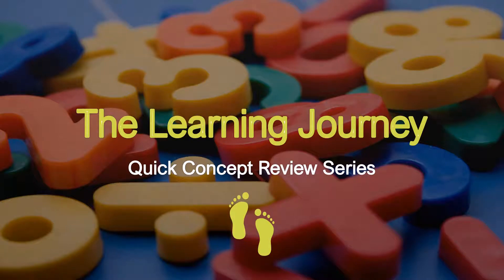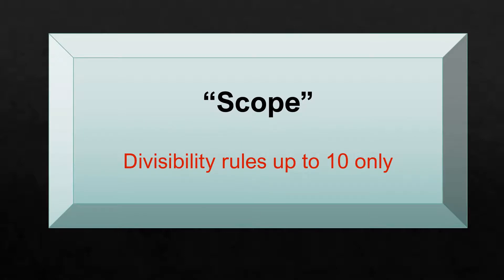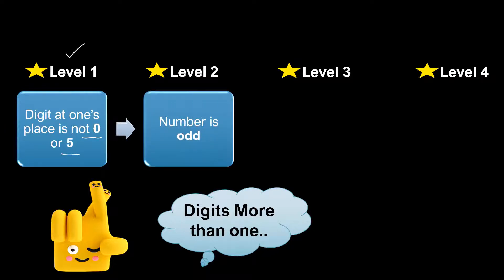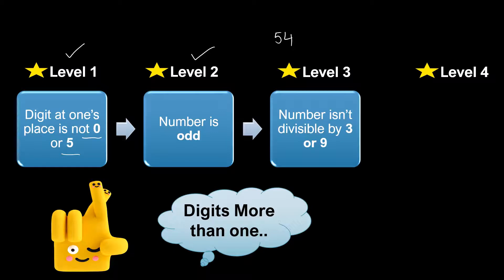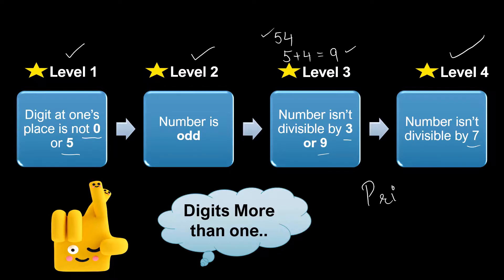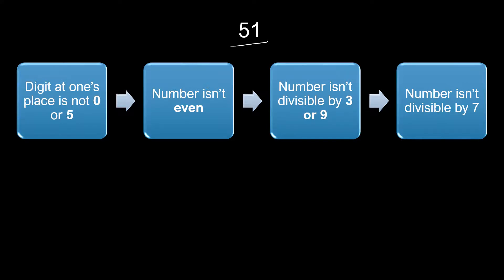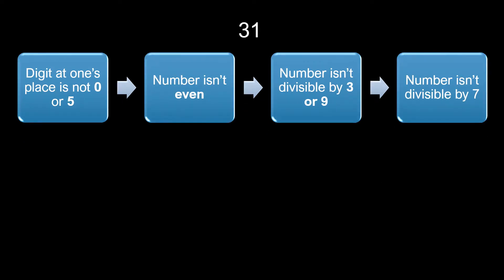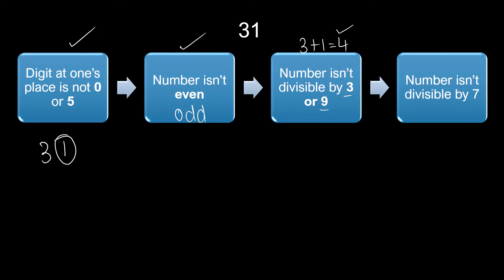Recognizing Prime numbers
This video is for those who are just introduced to prime numbers and find it hard to recognize the prime numbers having more than one digit. So, it's about the strategy to recognize the prime numbers having more than one digit. The video is ideal for beginners who know the divisibility rules for the numbers from 1 to 10. This video contains the divisibility rule for 3 and 9. For the divisibility rule for 7 please check my earlier video. The link for that is